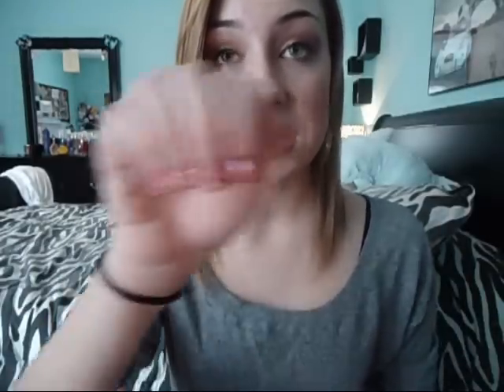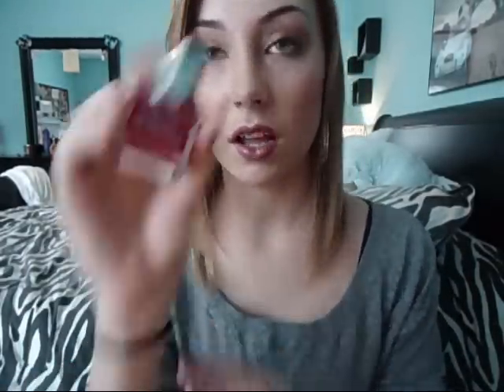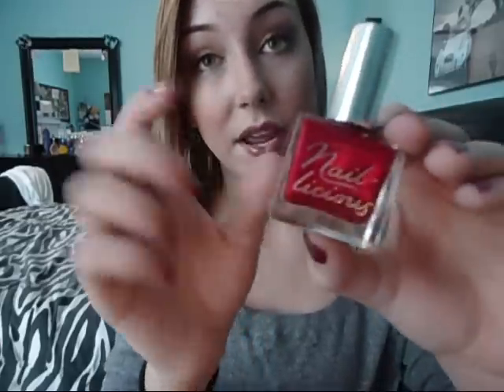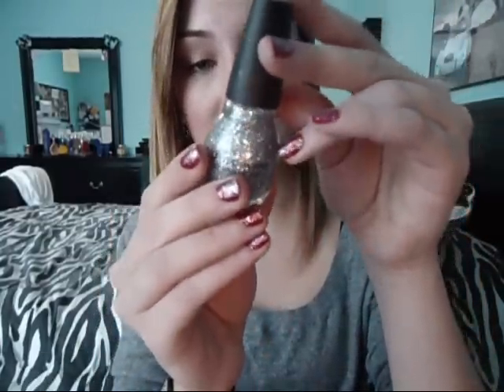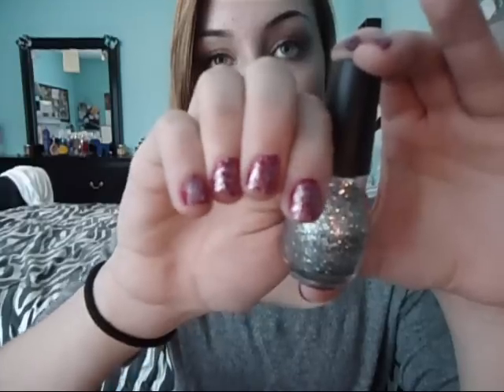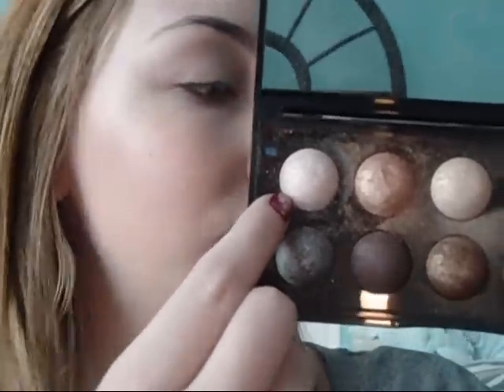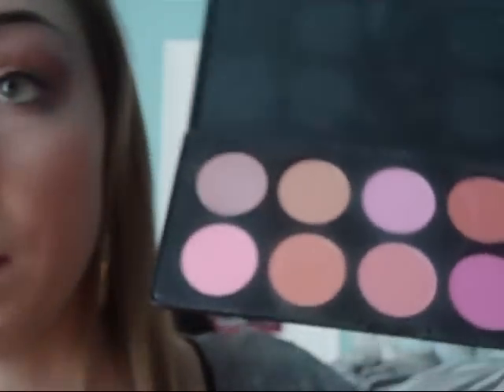'Christmas Cranberries' Holiday Makeup Tutorial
Hey everybody! Today's video is a cranberry inspired holiday makeup tutorial! Using the Sephora Moonshadow Baked Palette, I created a beautiful golden bronze, cranberry look! This look is perfect for any holiday party or gathering you might be attending this upcoming Christmas day or Christmas eve. I hope you enjoy!

Products Mentioned:
*Urban Decay Primer Potion
*Sephora Moonshadow Baked Palette
*Urban Decay 24/7 Glide on Eye Pencil in Whiskey

Hope you enjoyed & MERRY CHRISTMAS!!!
~Anna